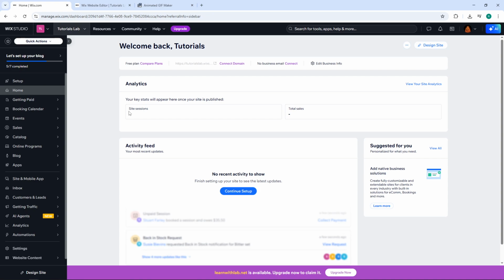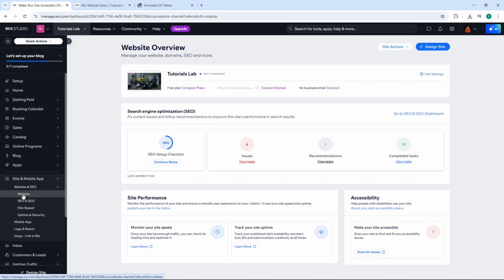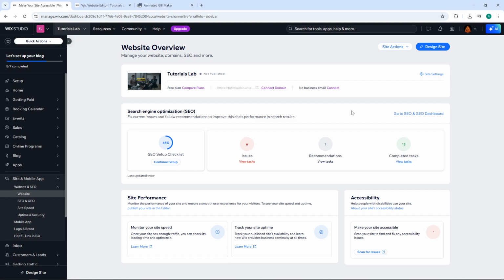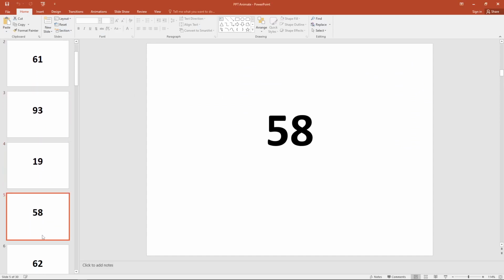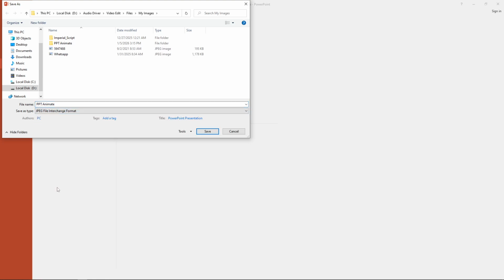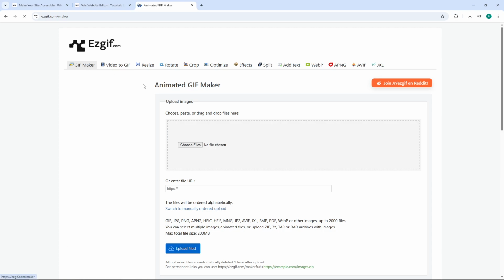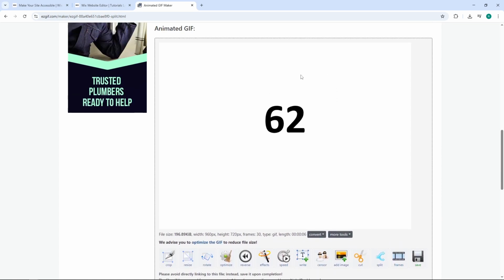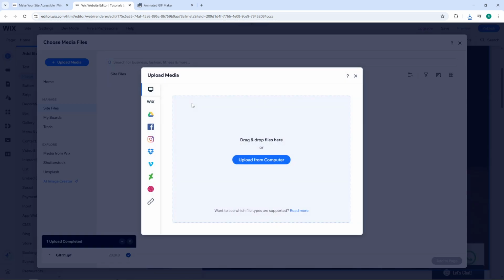How To Make An Animated Number Counter For Wix (Tutorial 2026)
Along the way, you'll learn make animated number counter Wix, create animated counter on Wix website, add number animation to Wix, Wix animated stats counter setup, how to build number counter Wix, enable animated number display Wix, setup animated statistics Wix site, Wix website animated number effect, design animated number counter Wix, launch number counter animation Wix, Wix animated progress counter guide, implement animated number section Wix